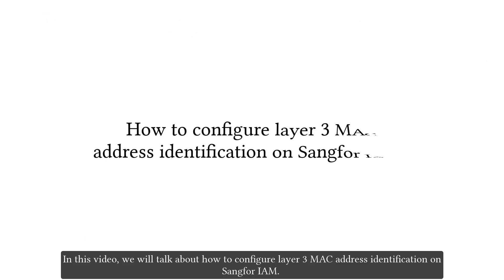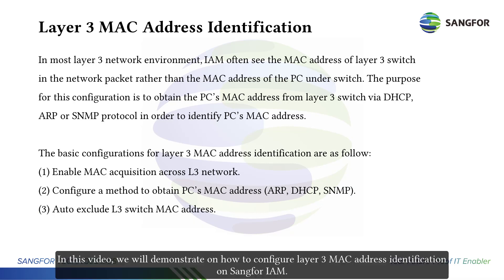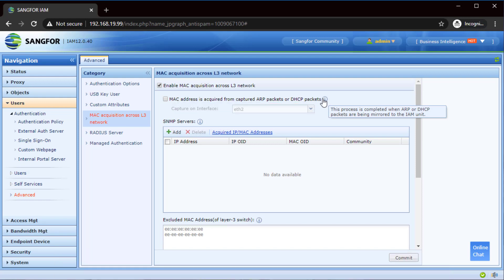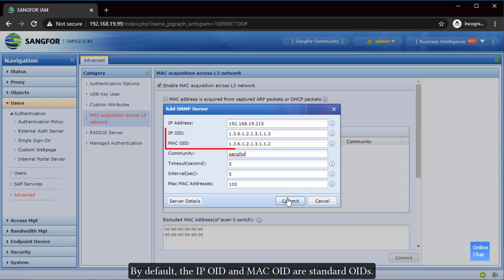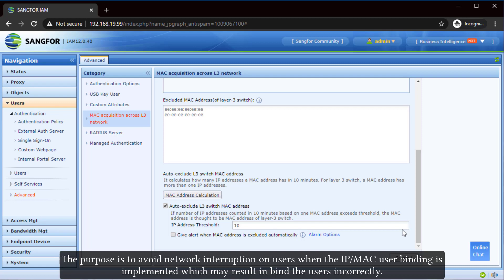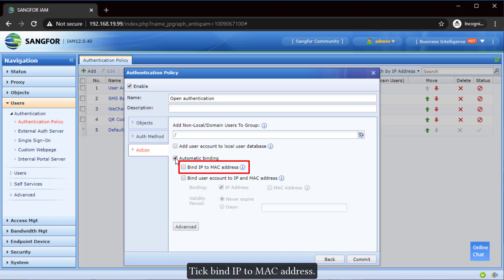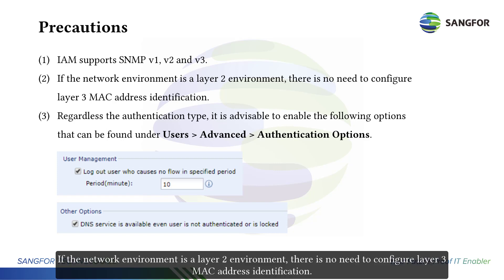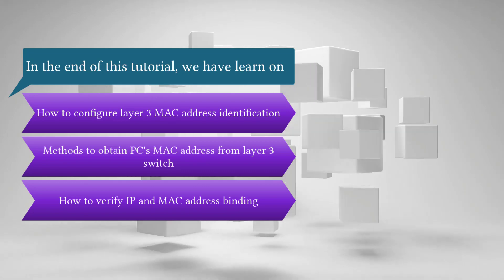Sangfor IAM_Layer 3 MAC Address Identification Configuration